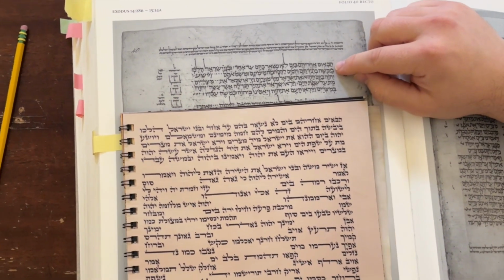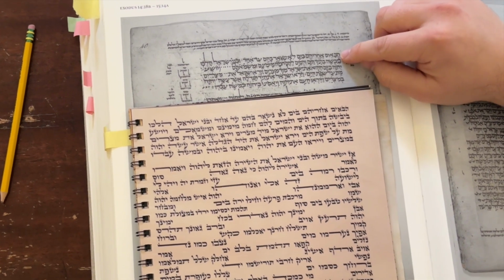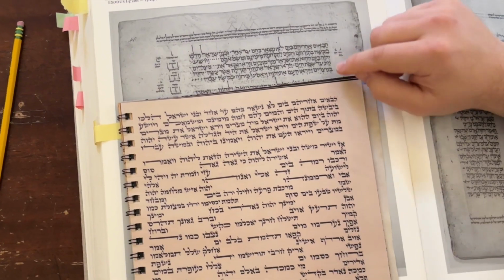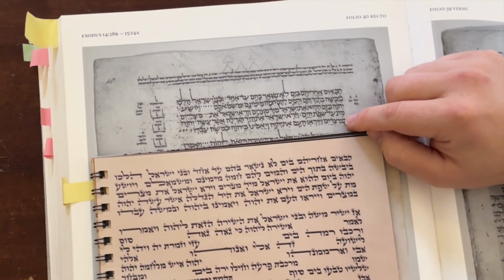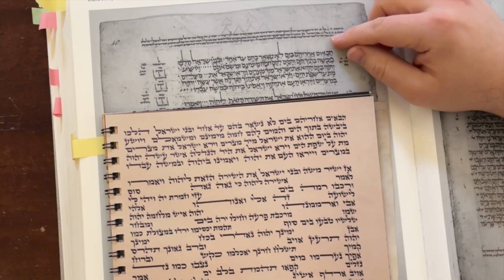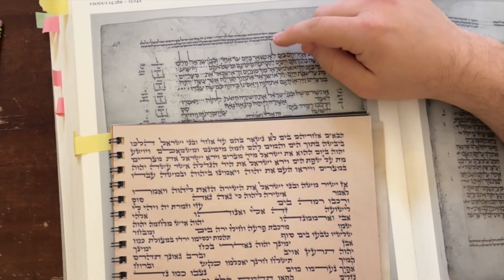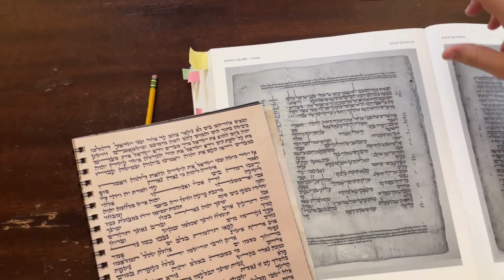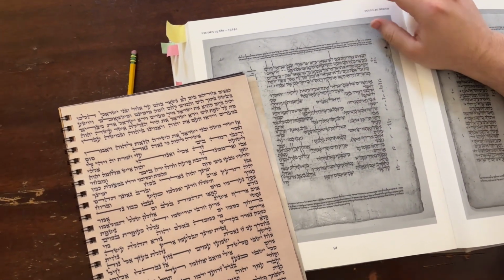Finding Your Way Around | Reading Tanakh Manuscripts (Episode 1 of 9)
Vocabulary card
Grammar card

Rabbi Dr. David Moster is the director of the Institute of Biblical Culture and the Director of the Biblical Hebrew Certificate Program at JTS. He is the author of two Biblical Hebrew cards (links above) and "Etrog: How a Chinese Fruit Became a Jewish Symbol." David received his PhD in Tanakh from Bar-Ilan University in Israel, and holds degrees in Bible, Education, and Rabbinics from Yeshiva University and New York University.